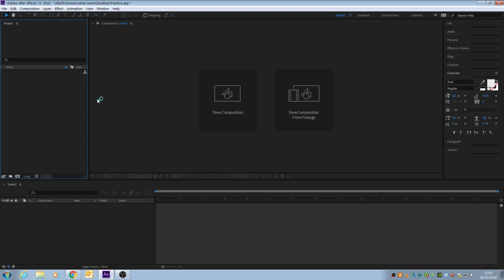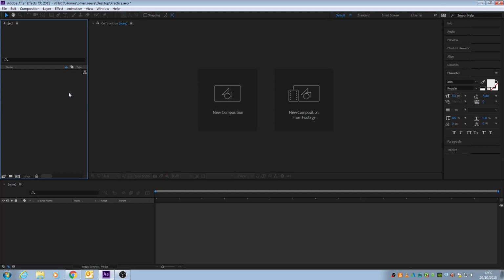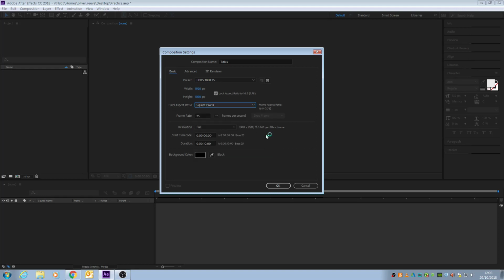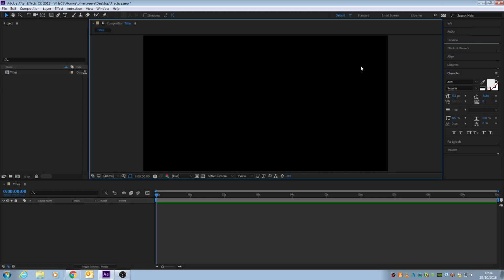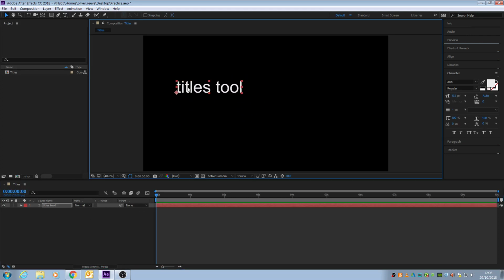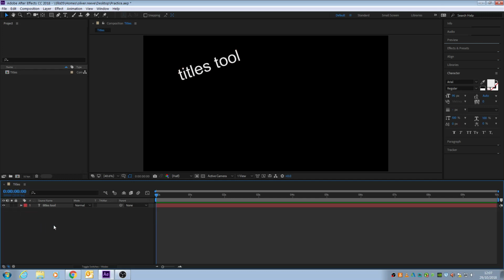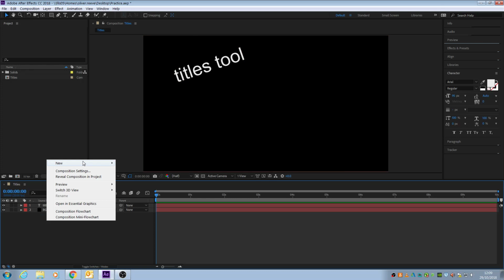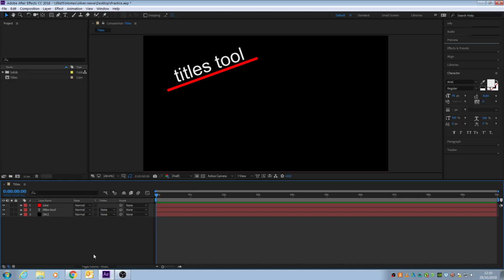Learn After Effects CC: Getting Started